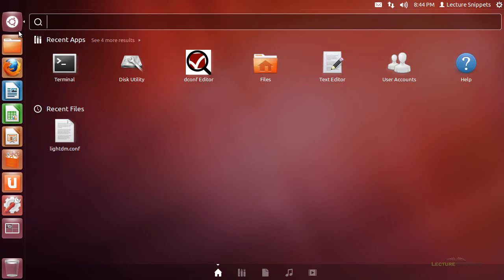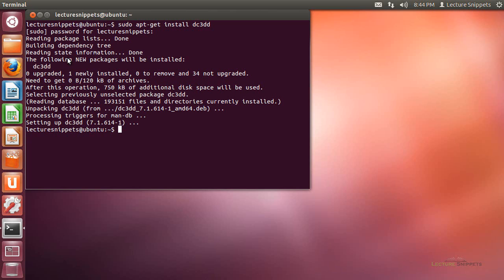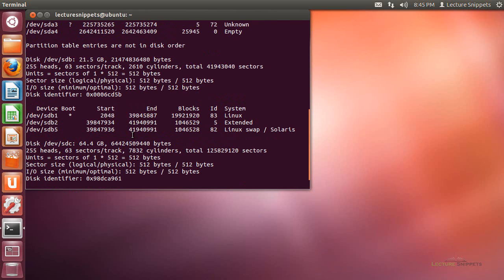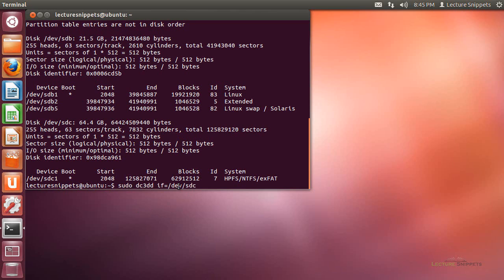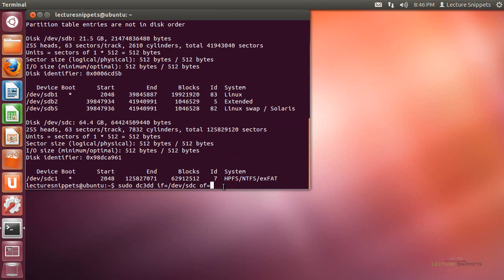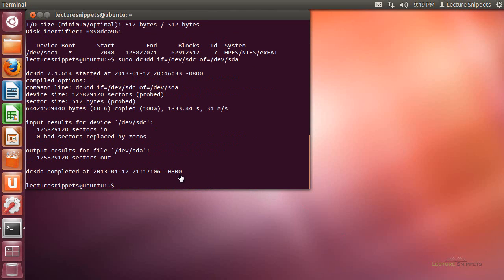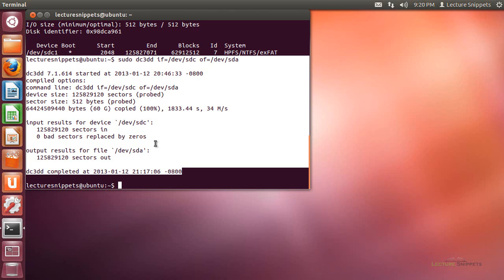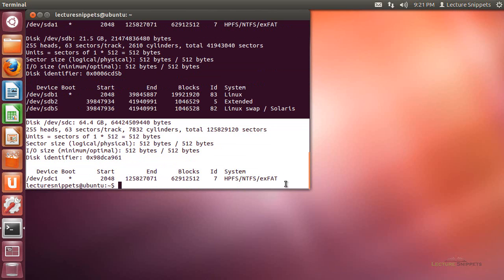Ubuntu 12.04 Forensics - Disk to Disk Copy Using dc3dd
This video is part of a series on Computer Forensics using Ubuntu 12.04. In this Lecture Snippet I first install the dc3dd utility application using the command: sudo ap-get install dc3dd. Once installed I use the command: sudo fdisk -l to view the hard drives on my computer and determine both the input file and output file to use for the dc3dd command.